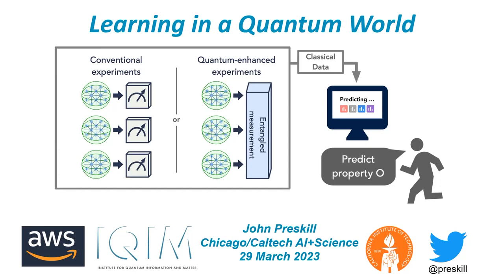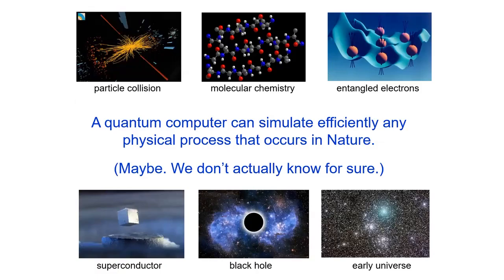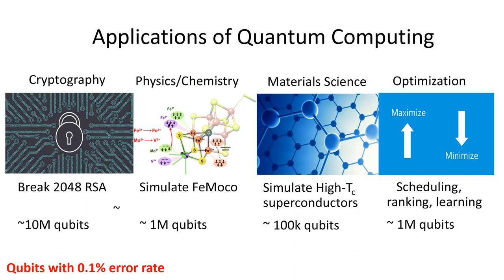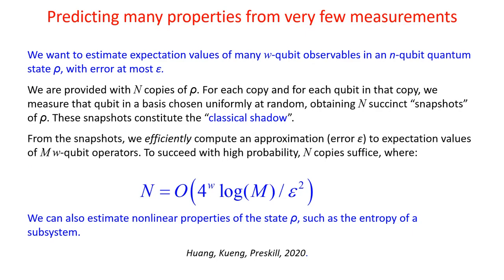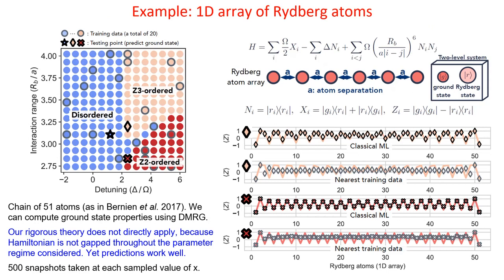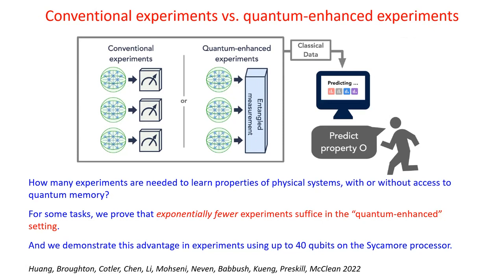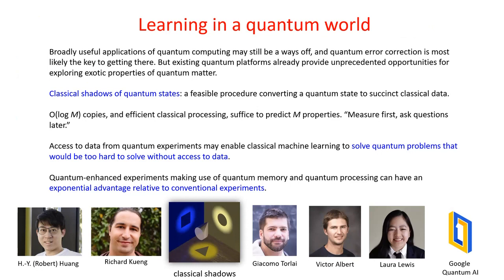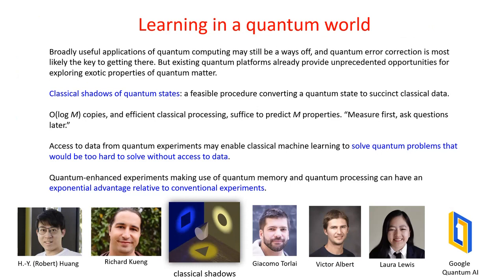John Preskill, "Learning in a Quantum World"